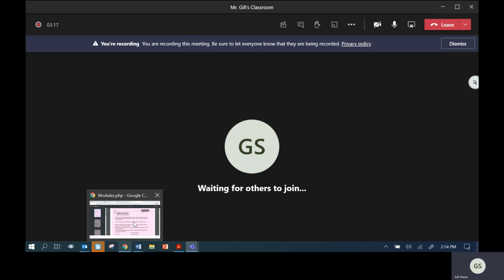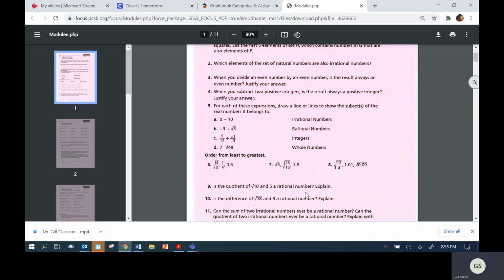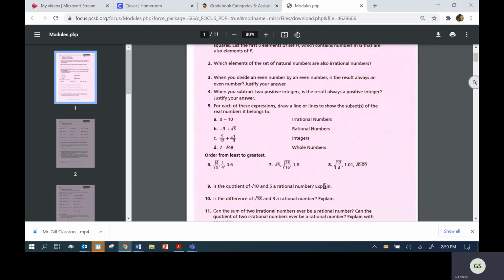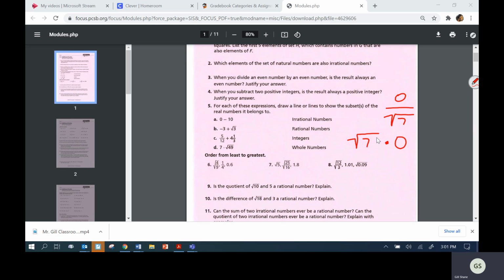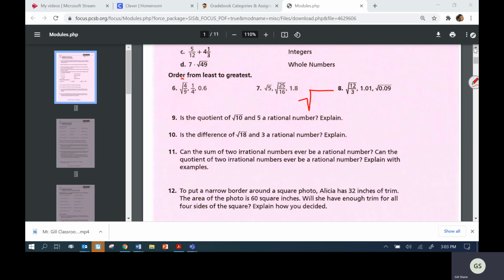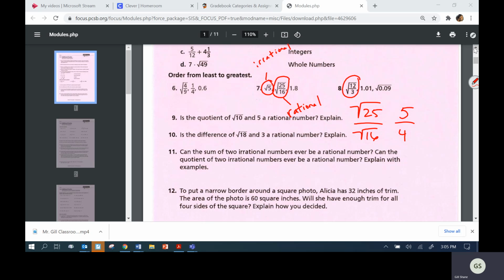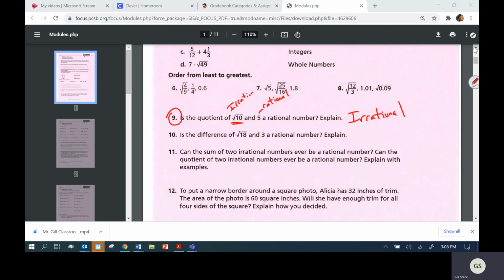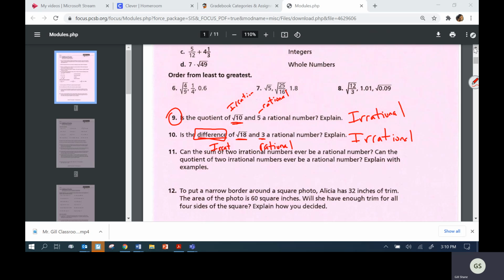Mr Gill's Classroom Alg 1A Midterm review Part 1